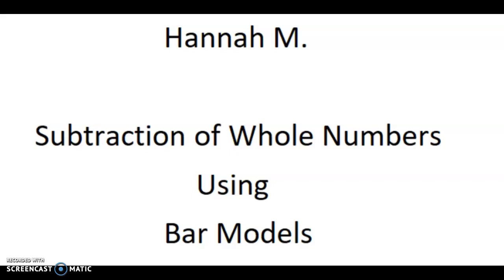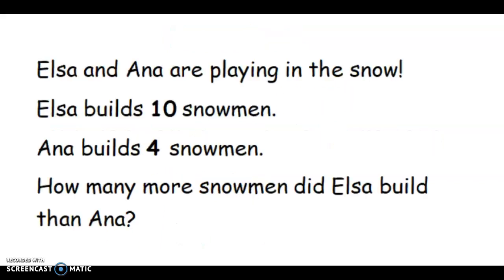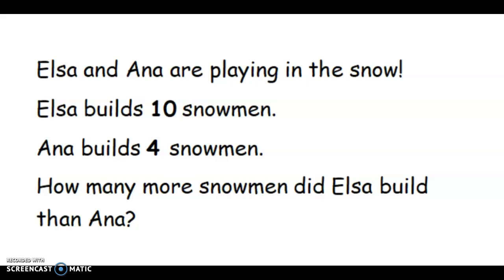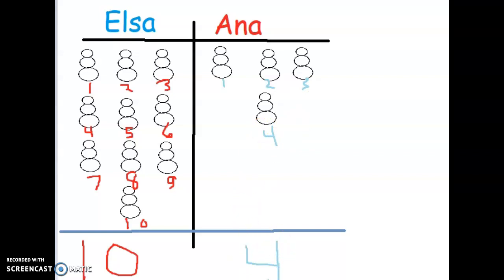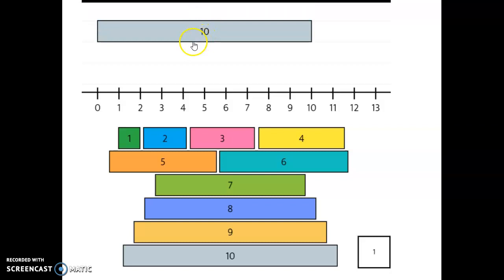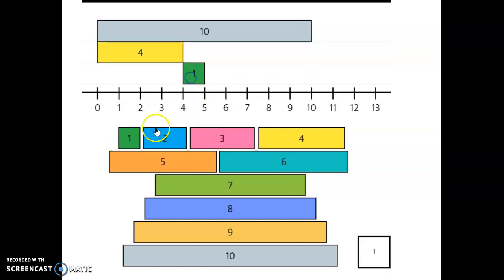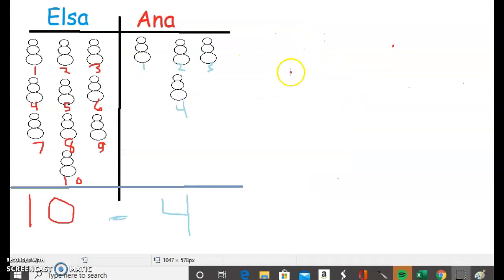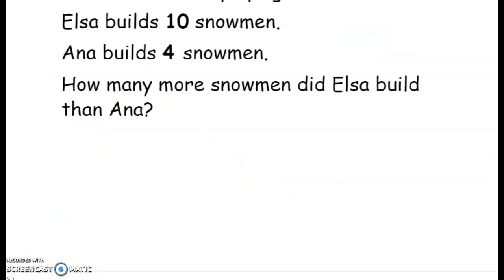Subtraction of Whole Numbers Using Bar Models